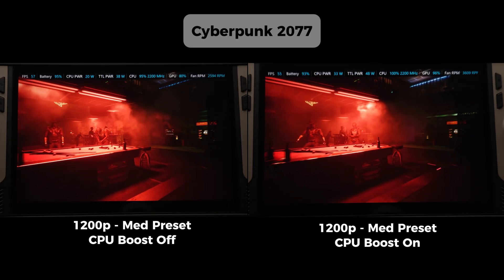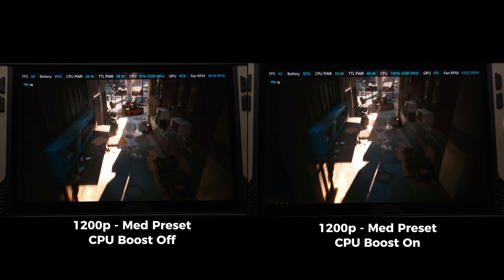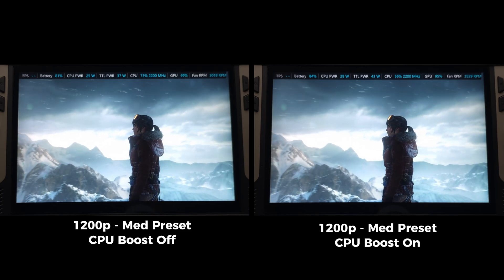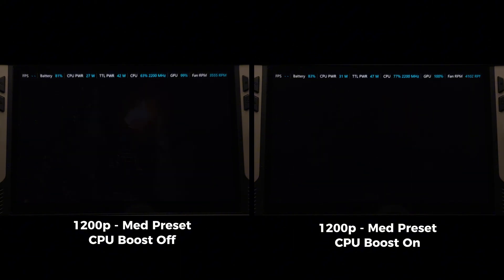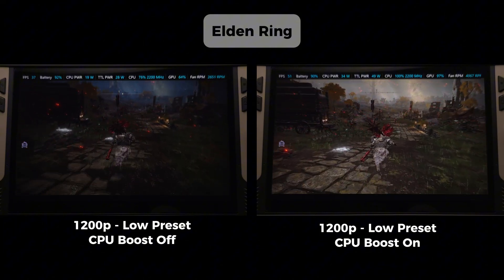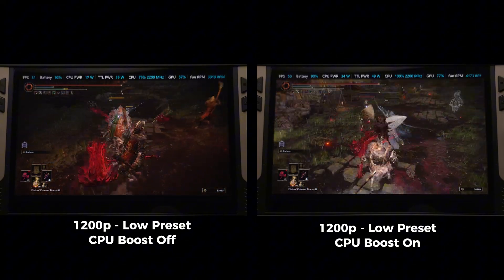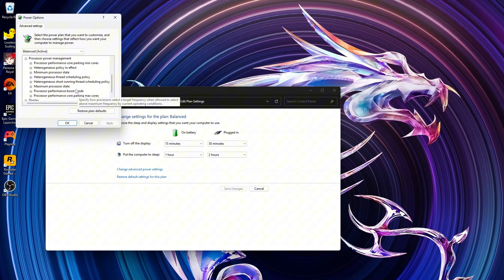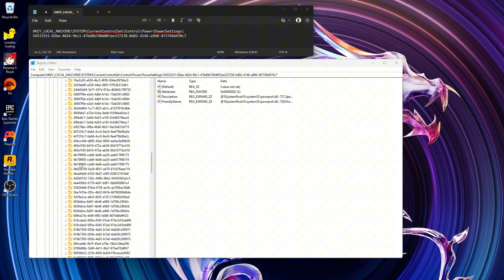Turning OFF CPU Boost Made My Handheld Run BETTER?! | Try This on Your Handheld!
Disabling CPU Boost should reduce performance — but on handhelds, it can actually improve stability, thermals, and even gameplay smoothness. In this video, I test Boost OFF vs Boost ON using the MSI Claw 8 AI+ across three major games: Cyberpunk 2077, Rise of the Tomb Raider, and Elden Ring — all at 1200p and 30W TDP.

Chapters:
00:00 - Cyberpunk 2077
01:14 - Rise of the tomb Raider
02:46 - Elden Ring
04:00 - How to enable/disable CPU boost

🎮 Boost OFF = Left | Boost ON = Right
This trick applies to many handheld gaming PCs, including the ROG Ally, and Legion Go — any device running Windows with adjustable CPU Boost options.

🕹️ Expect real-world differences in frame pacing, power draw, temps, and GPU usage.
The results might surprise you — especially in Elden Ring.

🛠️ Device & Settings
• MSI Claw 8 AI+ A2VM
• Resolution: 1920x1200
• TDP: 30W
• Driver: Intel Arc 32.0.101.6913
• Games tested: Cyberpunk 2077, Rise of the Tomb Raider, Elden Ring

📌 Want to toggle CPU Boost manually on Windows handhelds?
Here’s the registry key to enable “Processor Performance Boost Mode” in your power plan:

Registry Path:
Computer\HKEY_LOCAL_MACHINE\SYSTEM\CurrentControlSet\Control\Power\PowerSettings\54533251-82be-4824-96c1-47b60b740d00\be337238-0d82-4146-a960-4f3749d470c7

Once enabled, go to:
💻 Control Panel → Power Options → Edit Plan Settings → Advanced → Processor Performance Boost Mode

🔔 Don’t Miss Future Uploads
👍 Like if handheld tuning like this deserves more attention